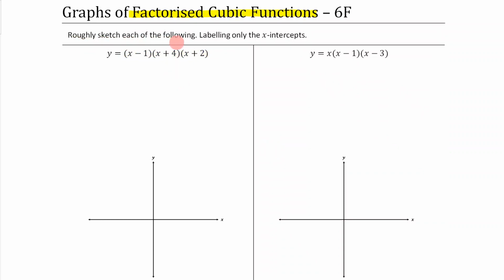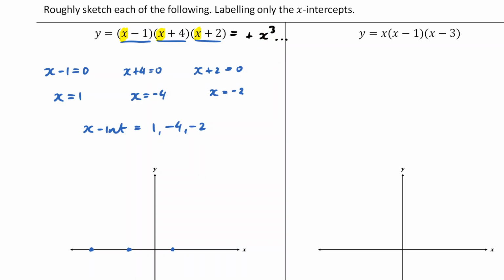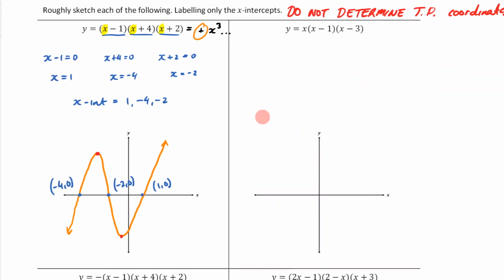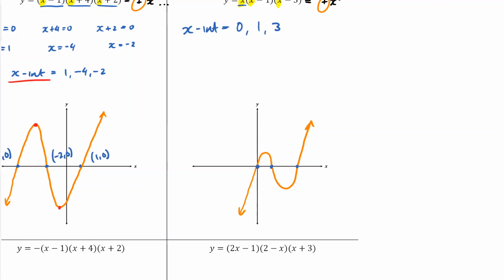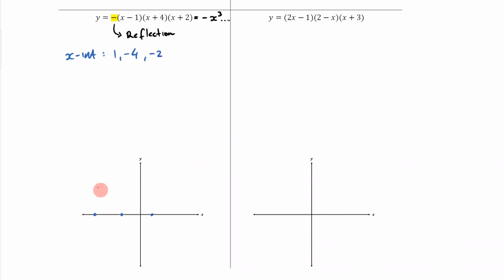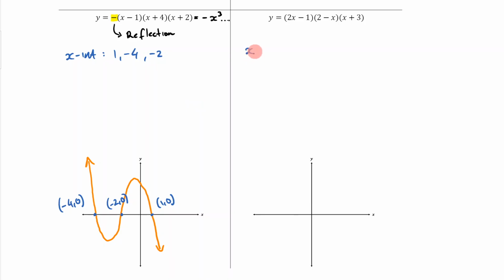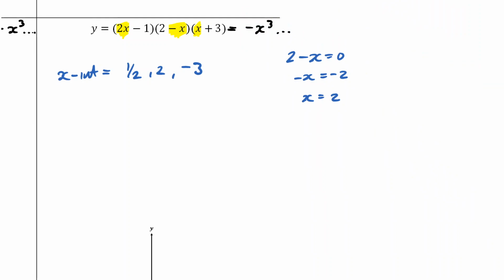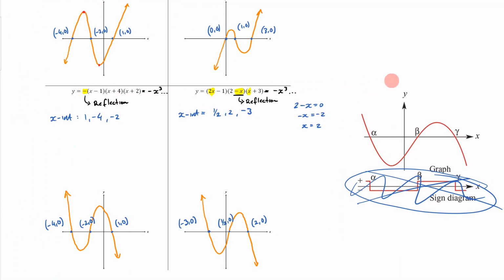Part 1 - Lesson - 6F